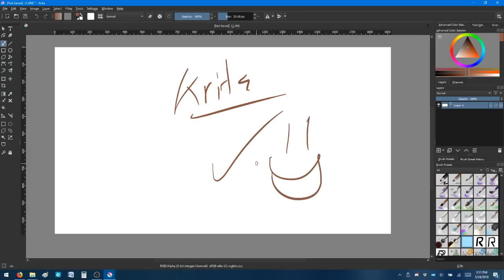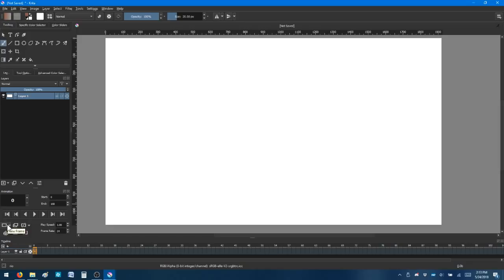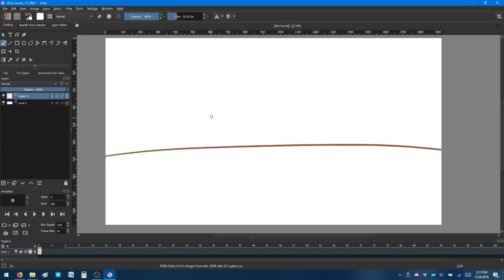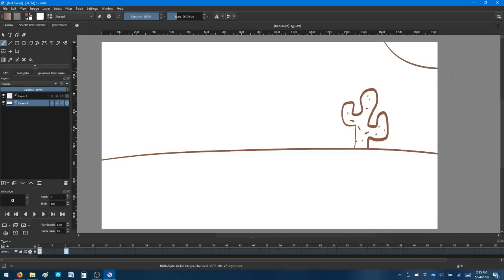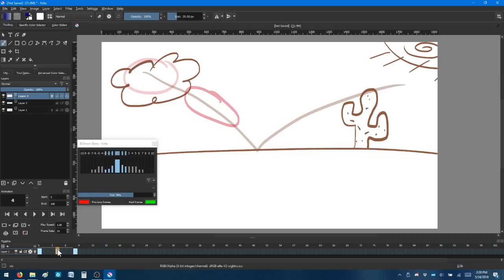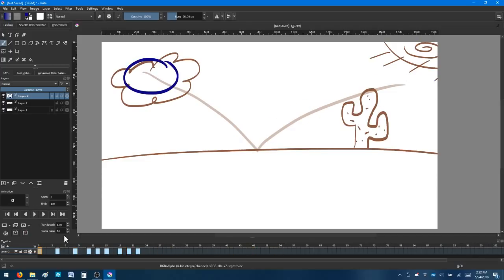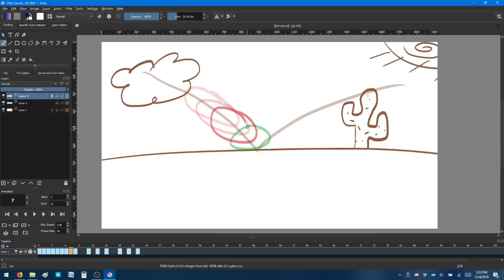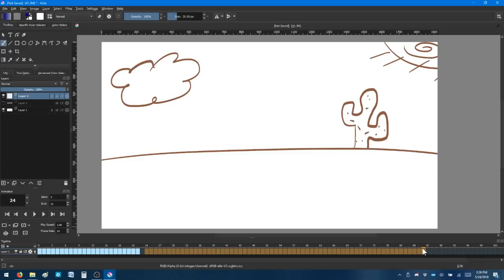How to Animate in Krita (Tutorial)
In this tutorial, I introduce you to the animation tools in Krita and explain all the functions, such as onion skin, and audio import.